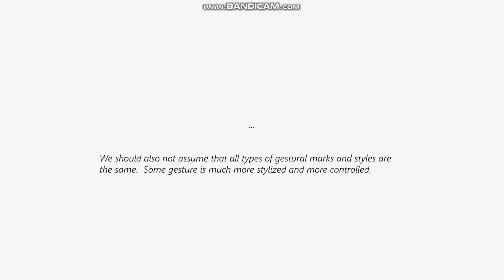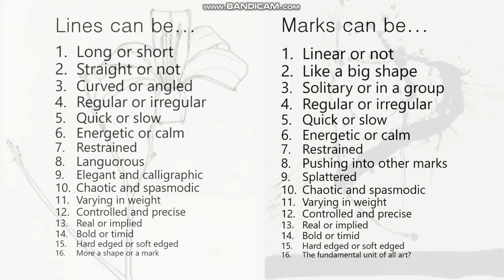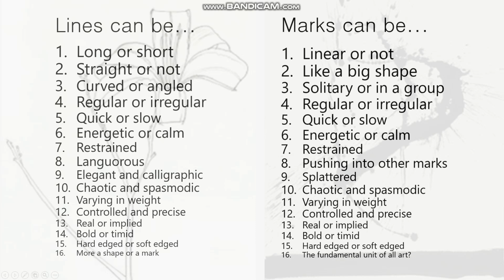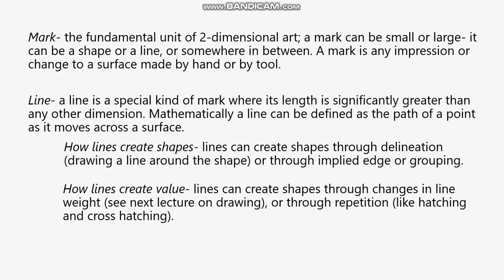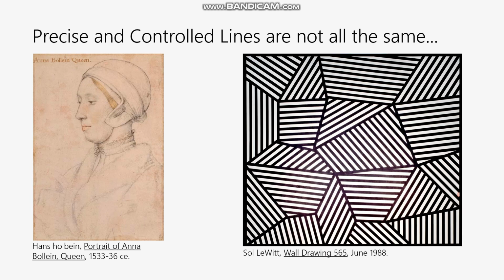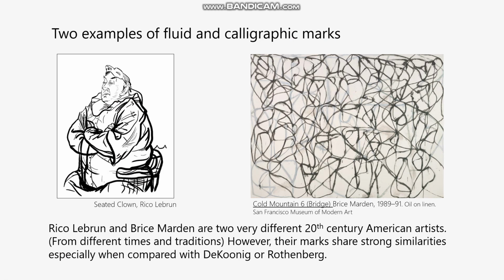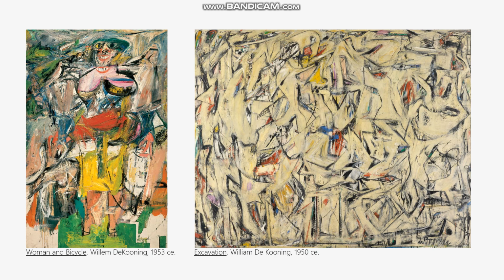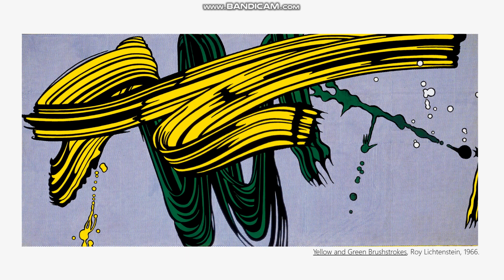SU20 Marks, Lines, and Expression, Unit 1, Part 2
This video is about mark making. It is a discussion of what we mean when we say a work of art is loose, or gestural, or energetic, or expressive. it is also about that bigger concept, expression.